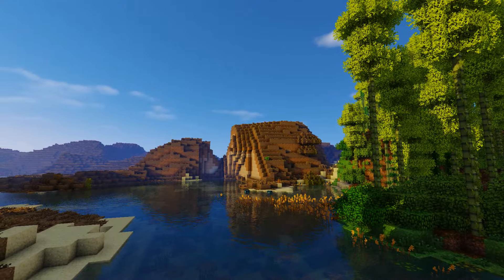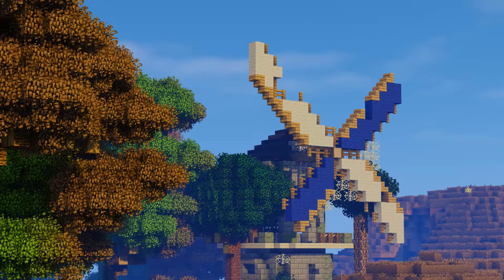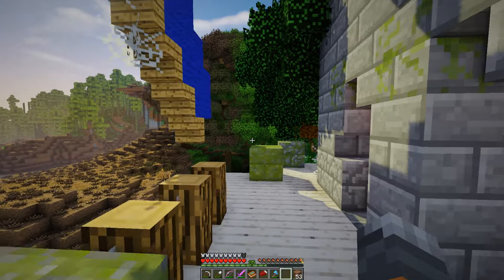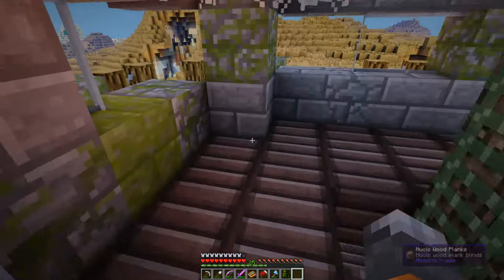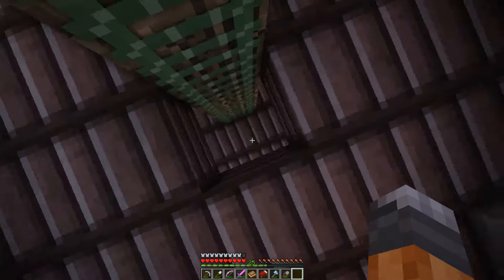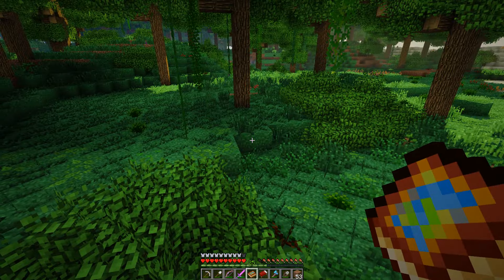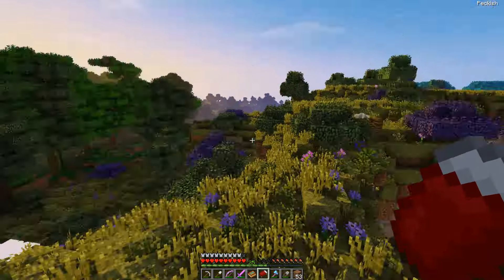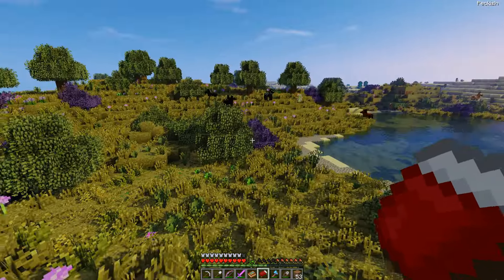Life In The Woods Renaissance - Modded Minecraft - Windmill - 78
Life In The Woods Renaissance is a Minecraft modpack focused on exploration, survival and creation.